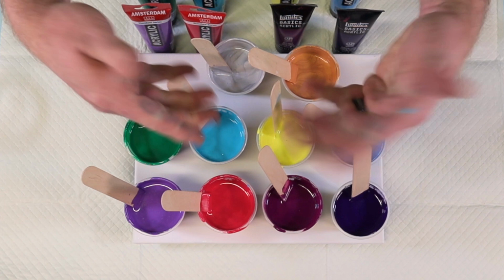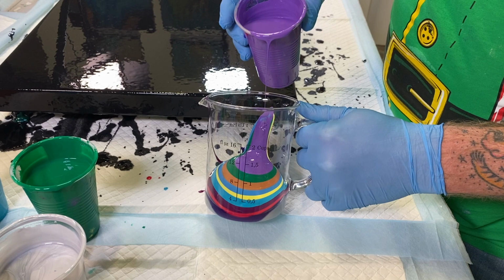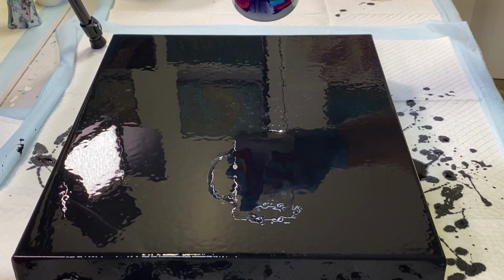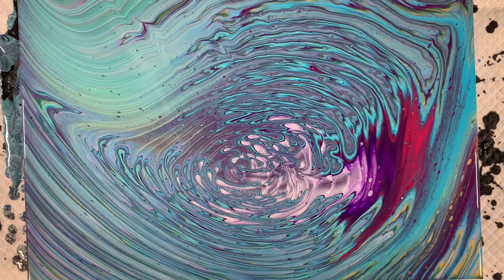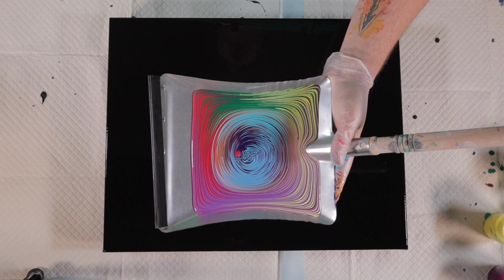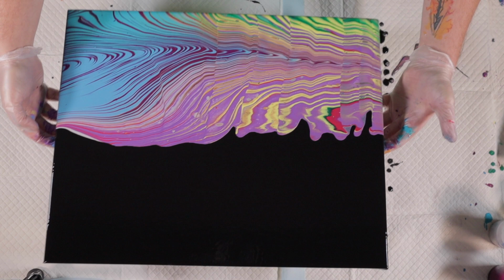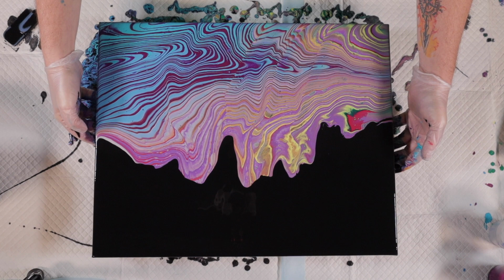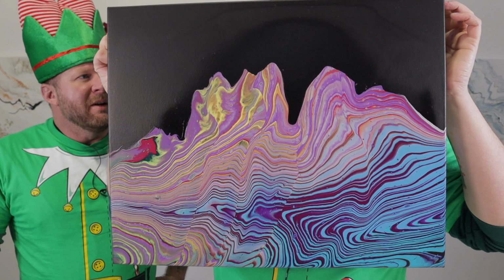For the 10th Pour of Christmas Masse Art Studio - 10 COLORS Straight & Ring Acrylic Pours SPLIT CUP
The 12 POURS OF CHRISTMAS - For the 10th Pour of Christmas Masse Art Studio - 10 EPIC COLORS Straight & Ring Acrylic Pours. Split cup and Dustpan too!

For the 10th Pour of Christmas Masse Art Studio - 10 COLOR ring and straight pours! Thats right  !) COLORS!! How are we going to pull this off. You have to watch with us and see but they both work. And Lee uses the Dustpan and the Split cup too! AMAZING results. Happy Holidays.

We are so excited to bring you the 12 Pours of Christmas, our very first series of pours that will consist of a premier a day for the next 12 days. We have taken inspiration from the song the 12 Days of Christmas and have poured 12 special episodes for you that will start on 14th December and end on Christmas Day. Please join us and watch how this plays out. We are sure to have a lot of fun and silliness along the way.